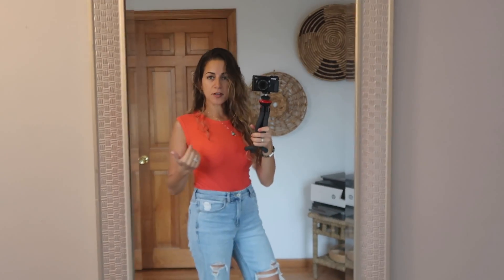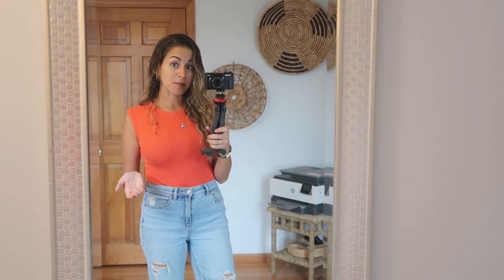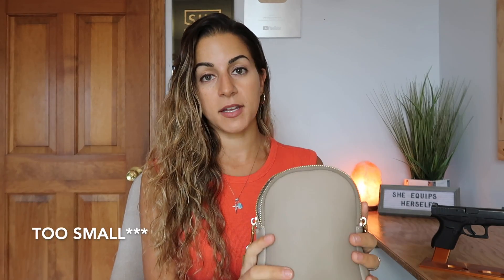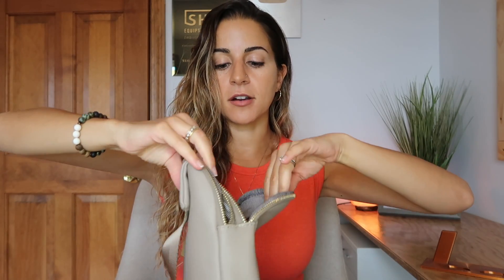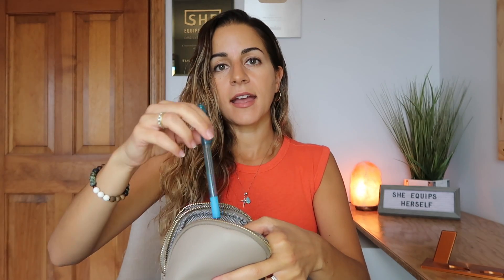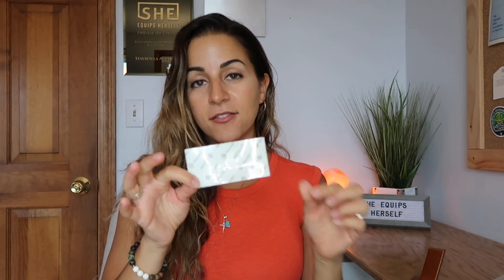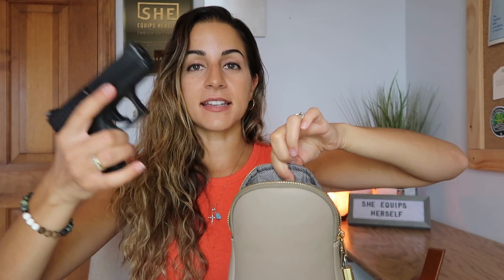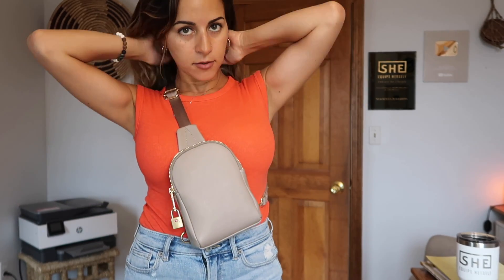DIY HOLSTER??? | 5 Tips to "MacGyver" your own!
Let me show you how I take something that's not meant to be a holster and turn it into one of my favorite ways to carry :) I'm giving you 5 tips to make it safe and effective if you come across something similar!

W R I T E  T O  M E:
Stavroula Avramidis
430 Franklin Village Drive
# 268